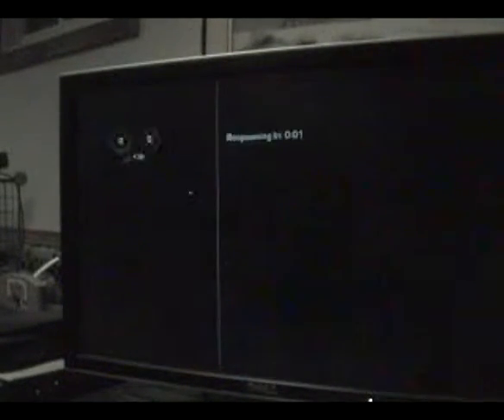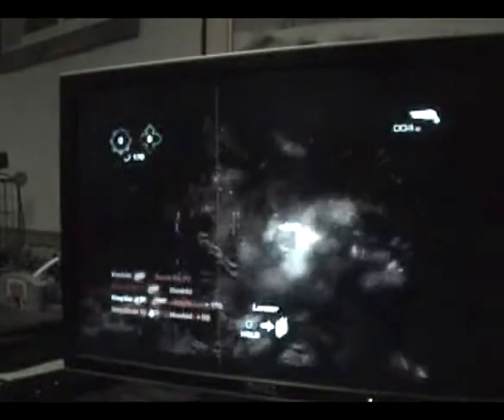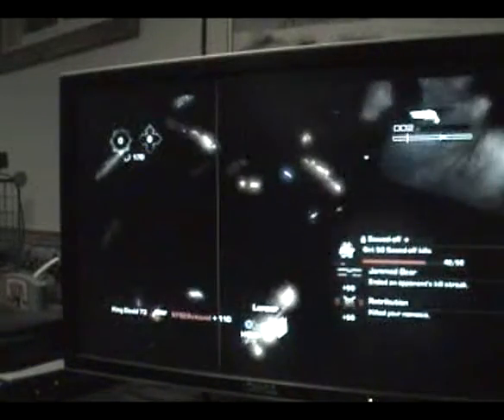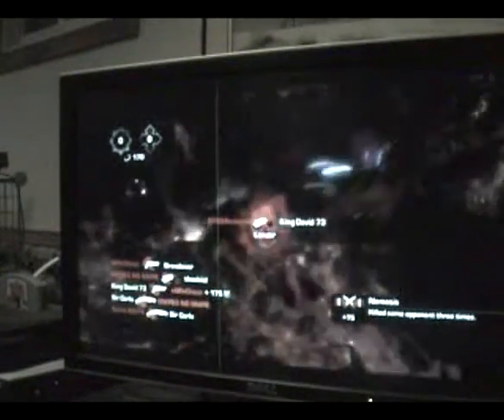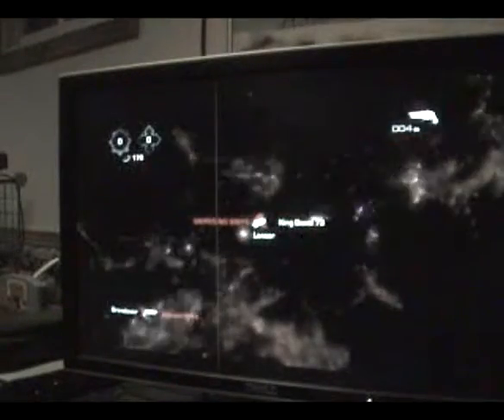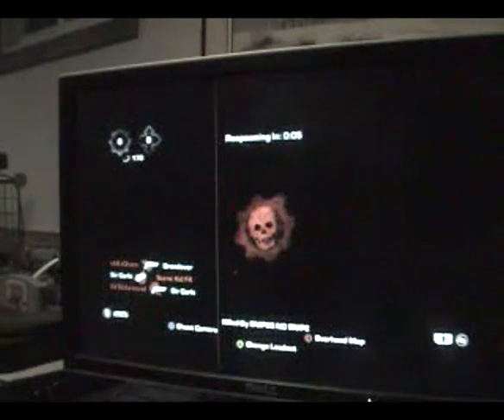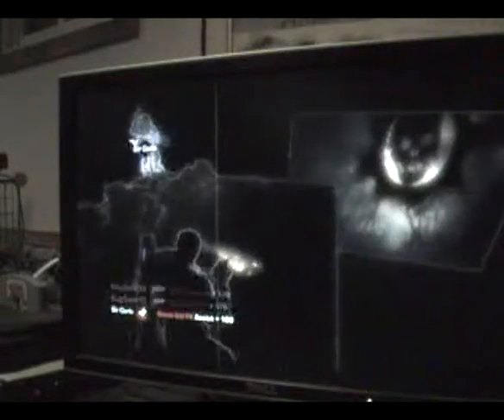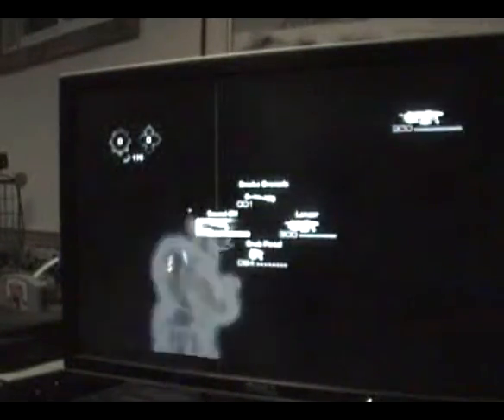Gears of War 3 Beta Glitch Map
I was playing the Gears of War 3 beta online with some friends.  We all joined a room and we were playing king of the hill on this map...  It's a small square with no lights and everyone spawns on the same spot.